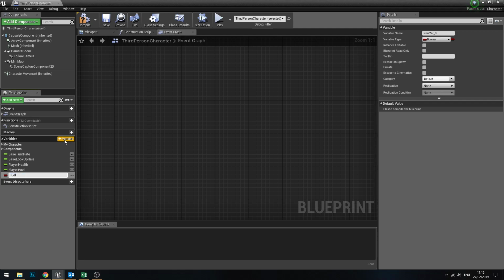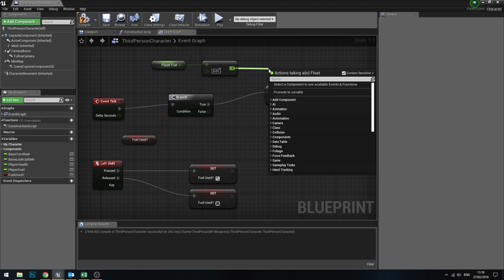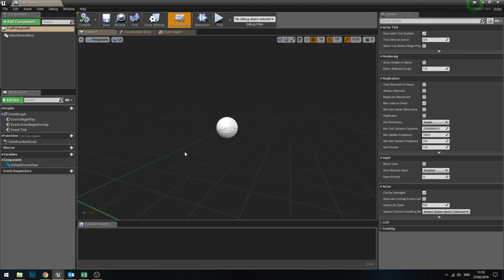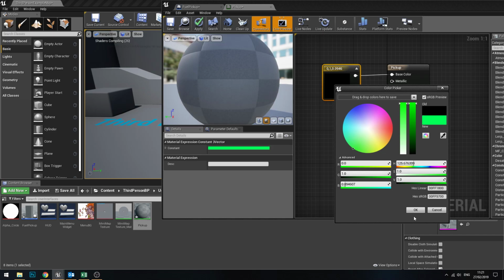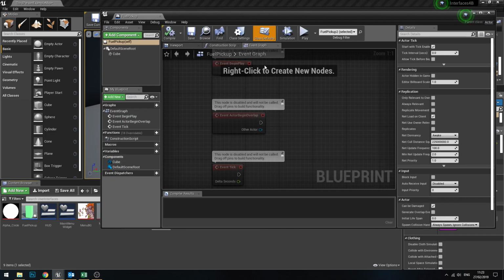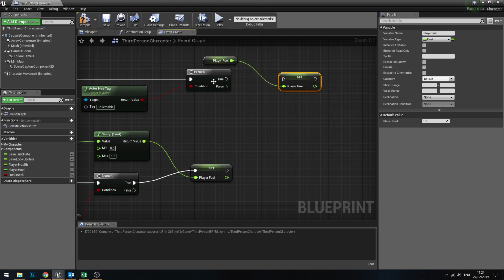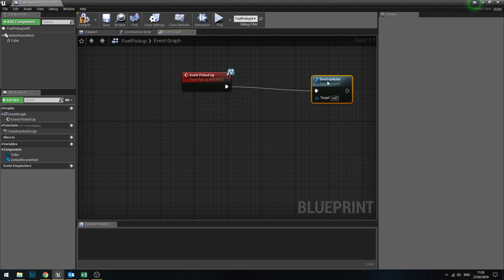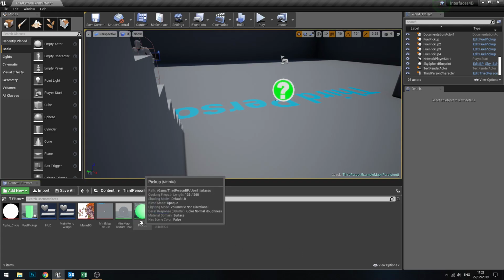UE4: Collectable Fuel